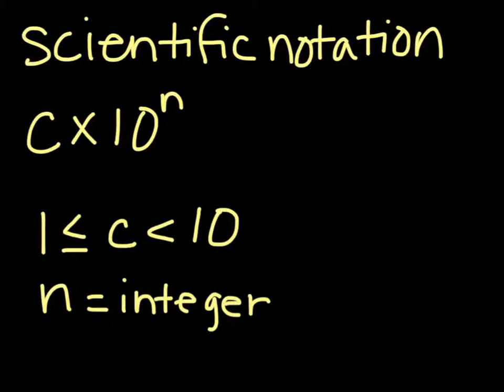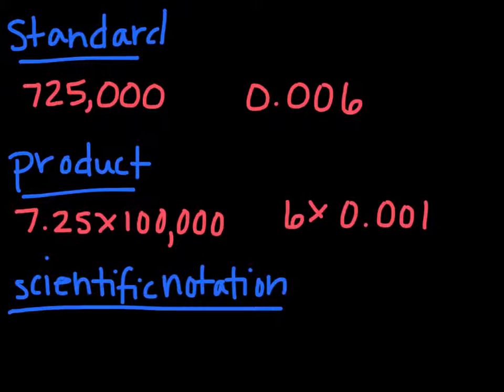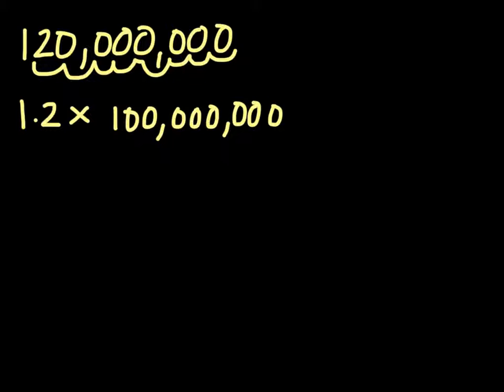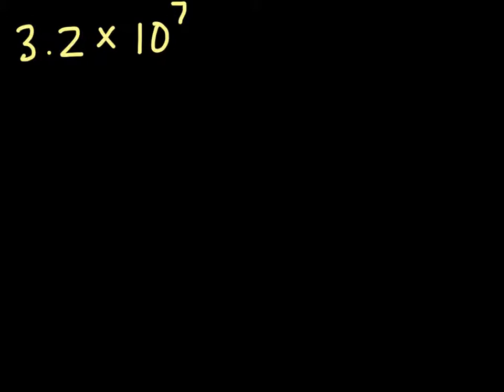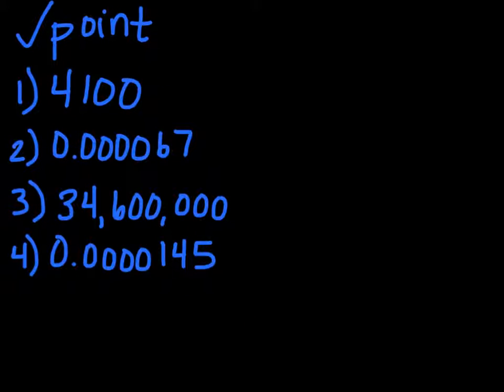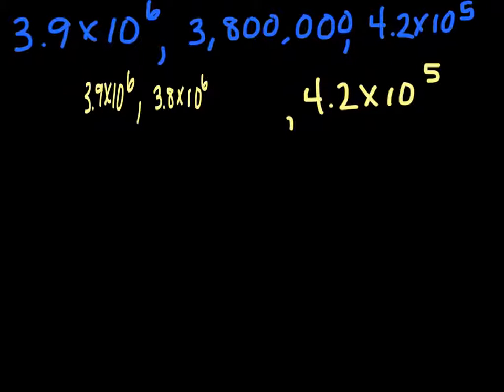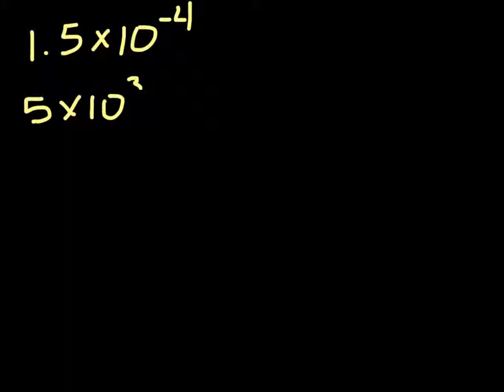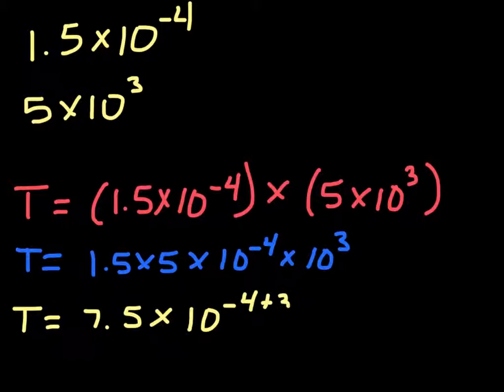Pre-Algebra Ch 4.7